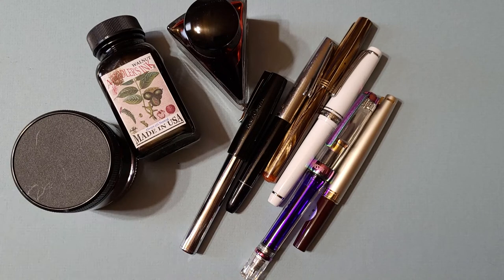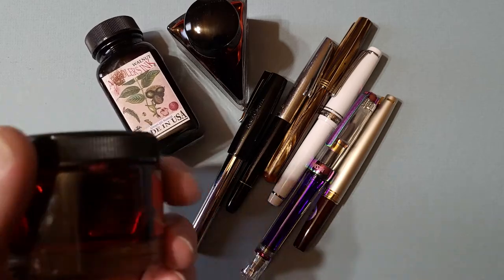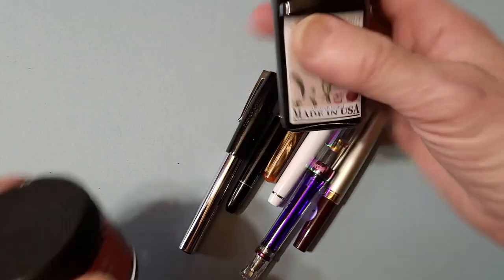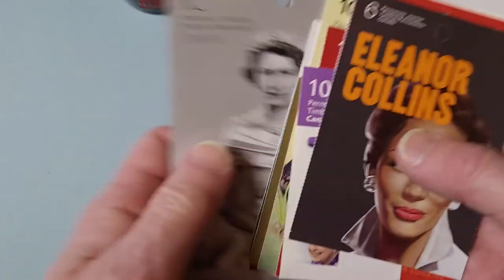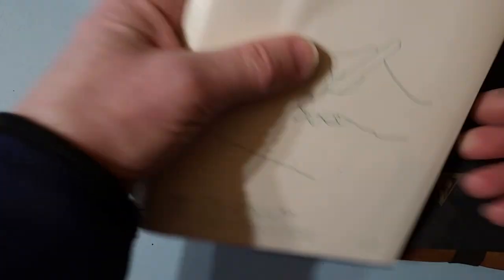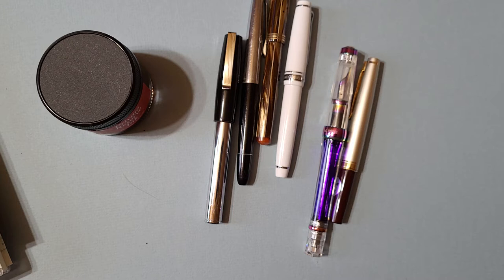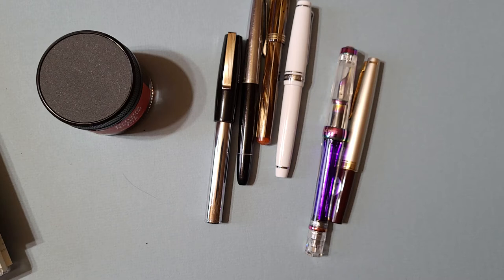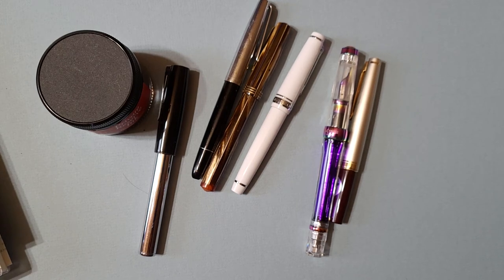Welcome to my fountain pen channel!